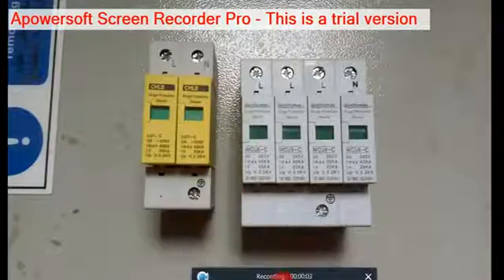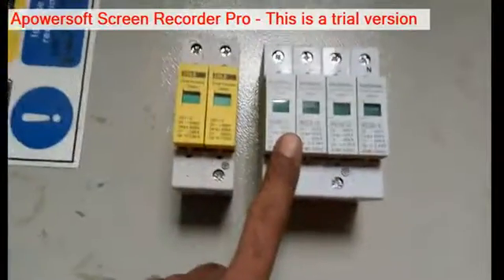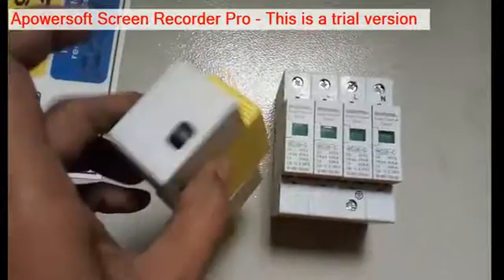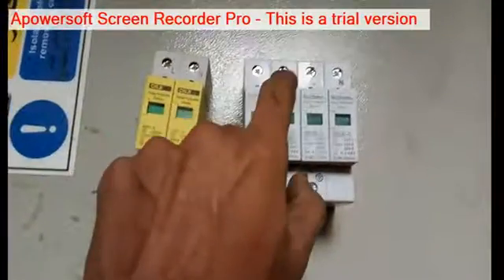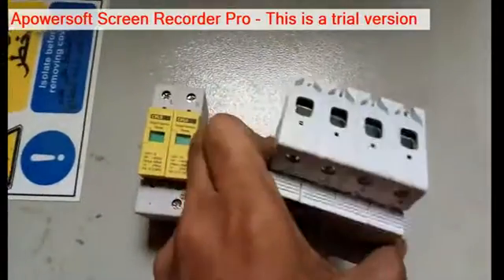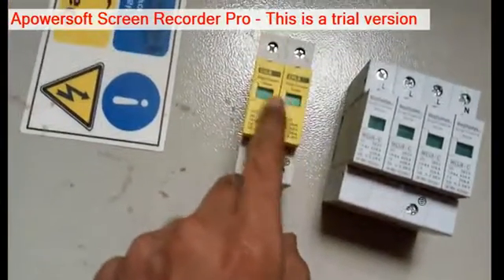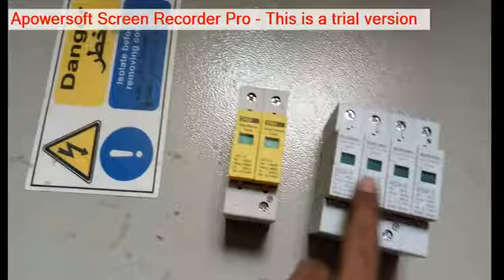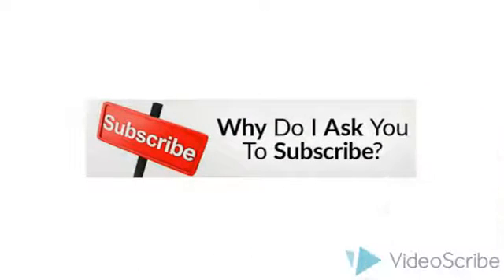Surge protector explaining in new 2017